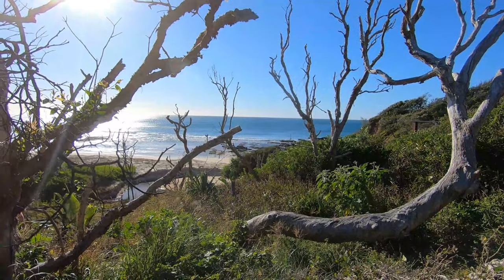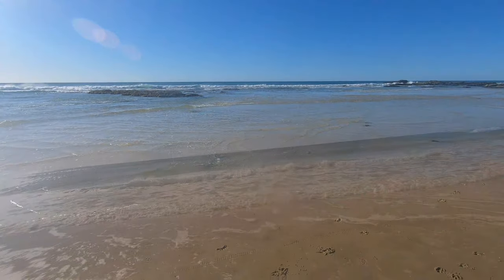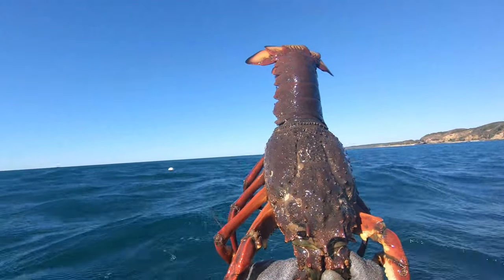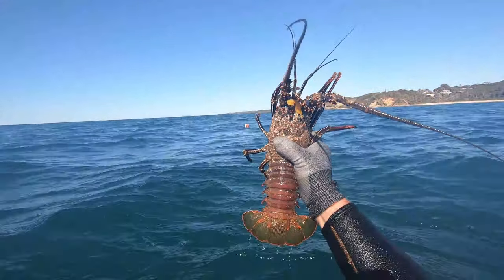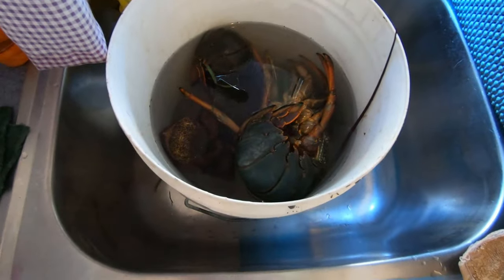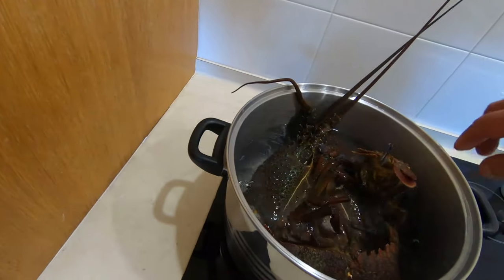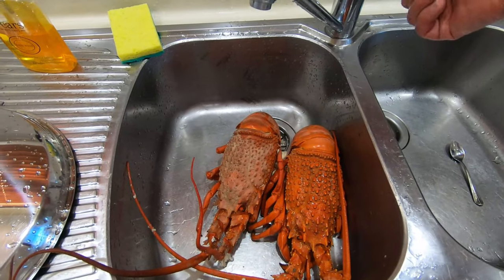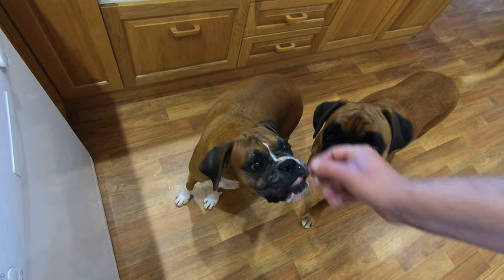Diving for lobsters three species bag out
James Sakker is out catching & cooking multiple lobsters plus see a HUGE Lobster release. Bag limit of slipper lobsters, eastern rock lobsters (packhorse crays) and longipes lobsters. See one of the best lobster filled cracks ever! If you only watch one lobster video-make it this one!